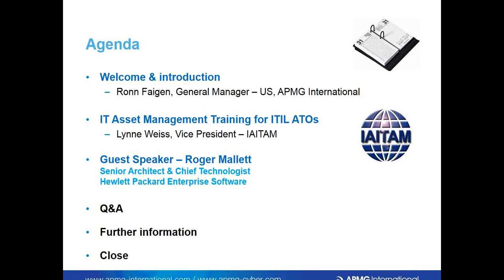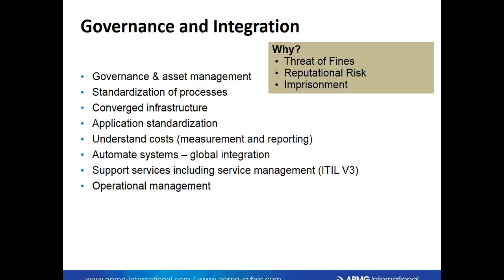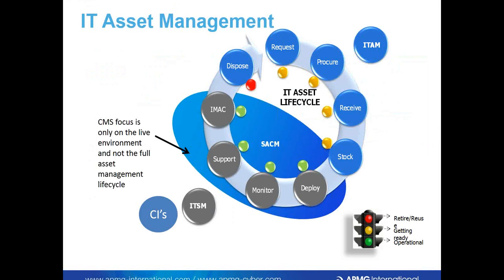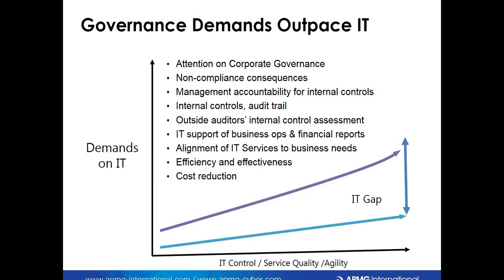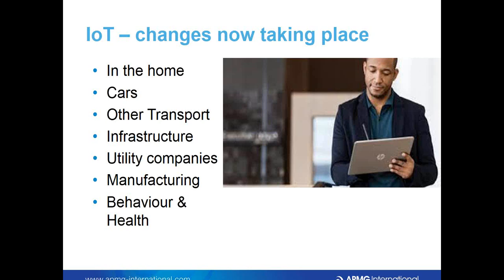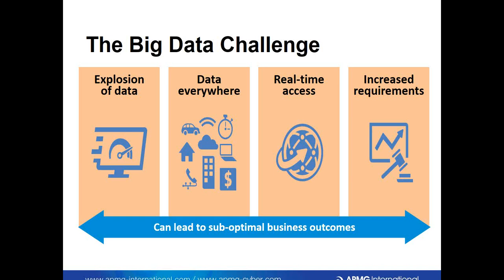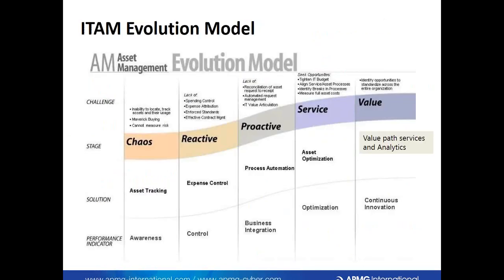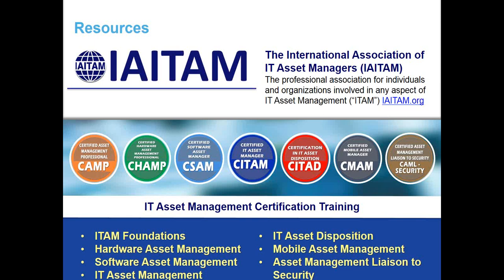The Whys And Whats Of IT Asset Management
APMG International and IAITAM present

What is your IT Asset Management program?

If you have IT assets, you have an ITAM program. But how good is it? Is it merely an inventory of hardware and software? Or have you implemented a program that was designed to protect your company from financial risk, cyber risk, loss of data assets, or a sullied reputation? Is your ITAM program a core competency that is contributing to your organization’s success or is just another cost center? Is your ITAM program giving you a competitive advantage? Is your ITAM program increasing shareholder value? Are you still asking the question “how do I align IT with the rest of my business?”

A well-designed IT asset management program requires the involvement of different departments in the enterprise, and a well-documented plan which covers everything from purchase through disposal and beyond.

In this first webinar in our series, we will discuss what constitutes an IT asset management program, and why a default program is not enough.

Our speaker is Mr. Roger Mallett. Roger is Senior Architect and Chief Technologist for Europe, Middle East and Africa, Hewlett Packard Enterprise Software. He provides expert advice and guidance on software architecture and solutions to companies across EMEA. Roger delivers thought-leadership and strategic direction for enterprise customers often operating in complex environments and generating positive outcomes.

Roger works with many of the world’s best known companies where he is regarded as a trusted adviser in terms of their on-going IT business.  Roger is a global expert in asset management; he was one of the first to be honored as an IAITAM Fellow.

Find out more about IAITAM IT Asset Management training and certification